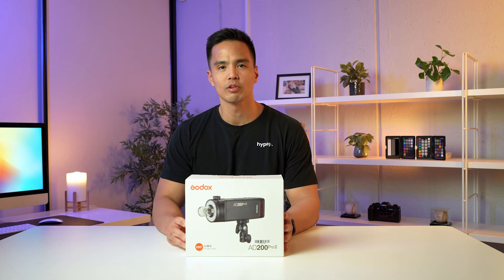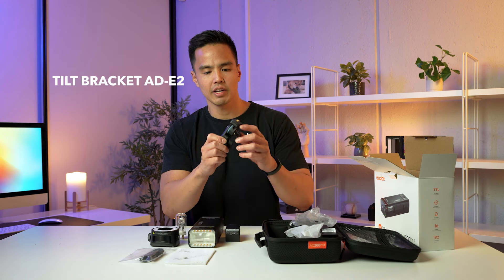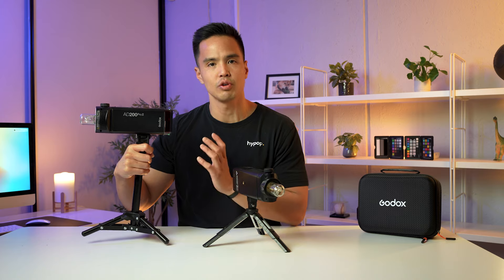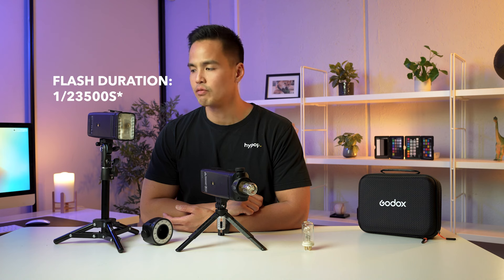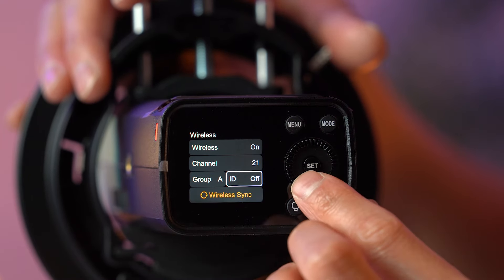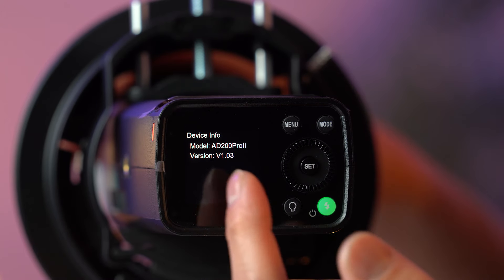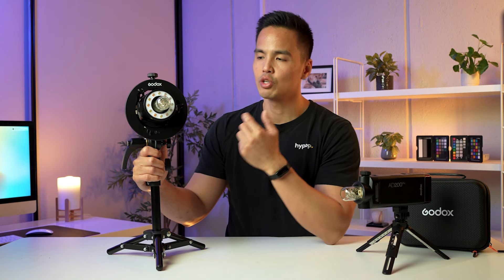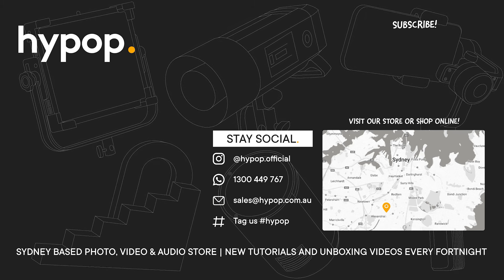Packed with NEW Features at No Extra Cost?! New Godox AD200 Pro II Pocket Flash | Unboxing & Review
Unboxing and reviewing the new Godox AD200 Pro II Pocket Flash, packed with upgraded features at no extra cost! In this video, we dive into the latest enhancements that make the Godox AD200 Pro II an unbeatable choice for photographers and content creators.

We’ll explore its powerful performance, new features, and how it compares to the original AD200 Pro. Watch the full unboxing and review to see if the Godox AD200 Pro II is the right fit for your gear bag!

TIMESTAMPS:
0:00 Start
0:27 Introduction
1:27 Light Stick Unboxing & First Impression
2:32 What's Included
2:44 Features & Specifications
5:36 Light Test & Review
8:03 Max Mode Demonstration
9:00 Different Modes
9:55 Final Thoughts